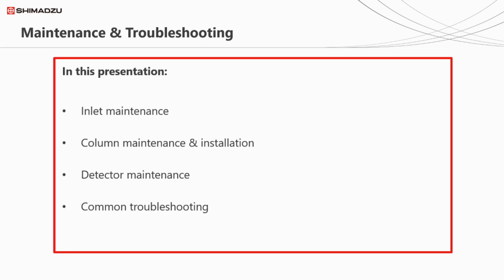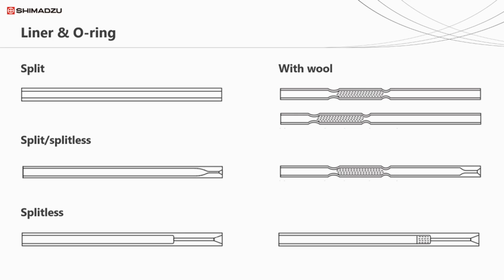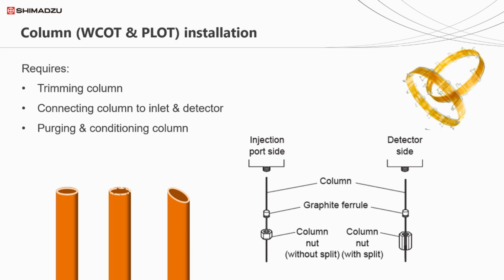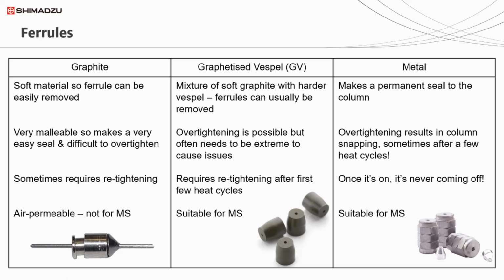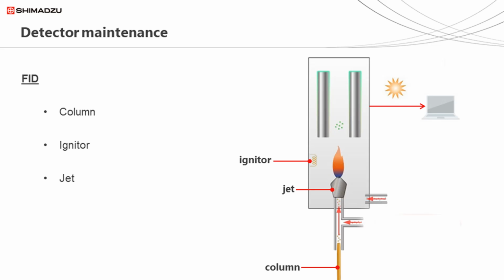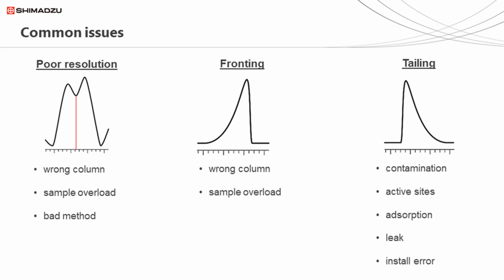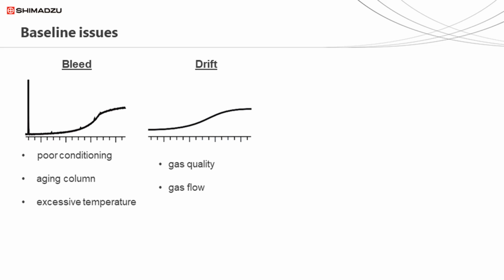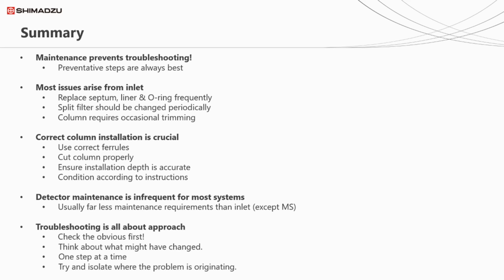GC Theory and Key Principles: Session 8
This is the eighth session in a series of webinars on fundamental concepts in gas chromatography. This session will cover Maintenance & Troubleshooting: Inlet maintenance, Column maintenance & installation, and Detector maintenance. This series is perfect for anyone currently using GC, who'd like to understand more about the technique, the hardware and the data produced. It's also suitable for anyone who is new to GC and who'd like to understand more about it.